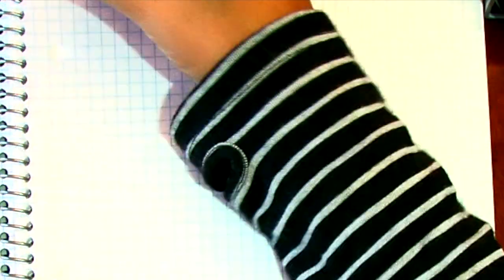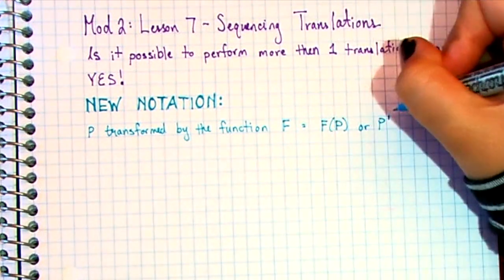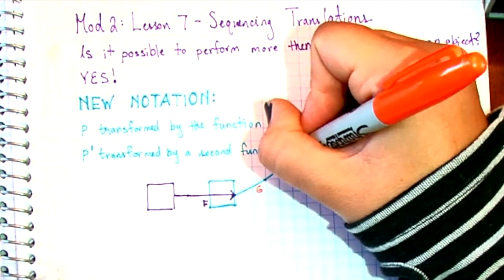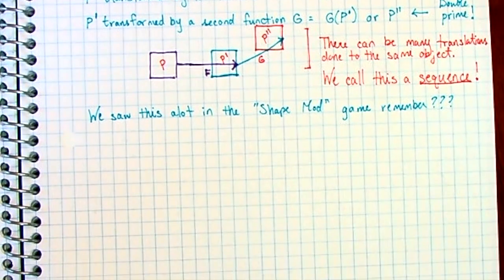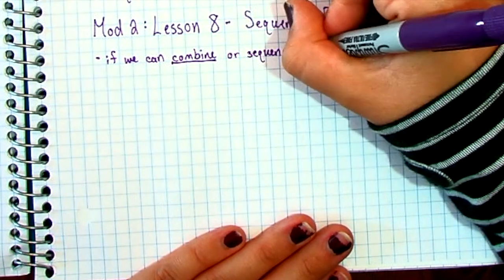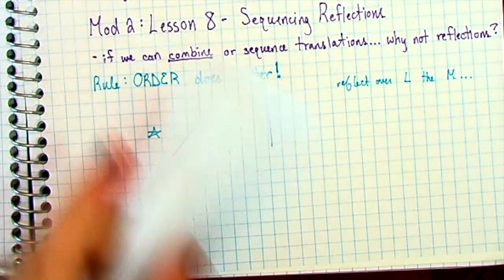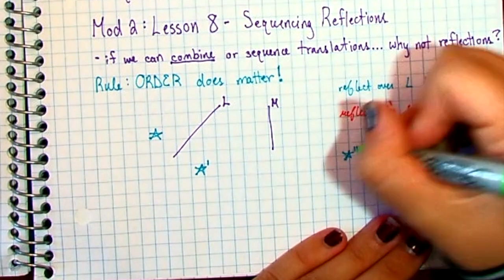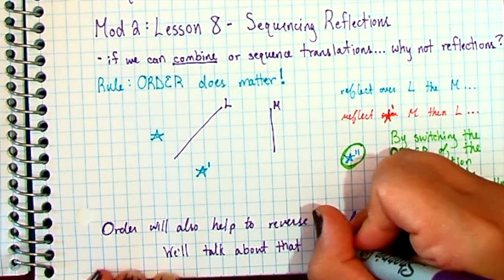Mod 2 - Lesson 7&8